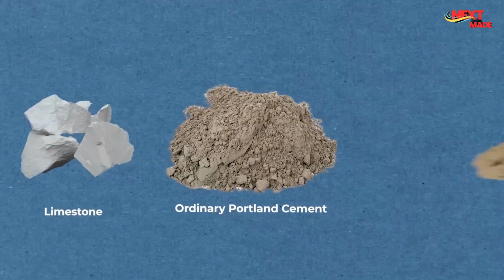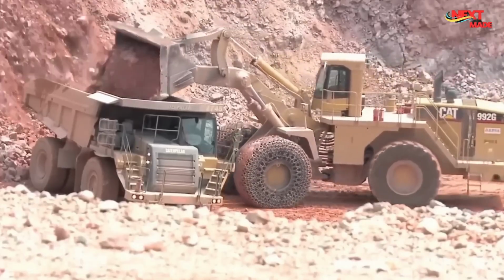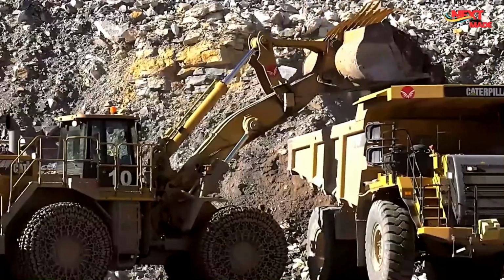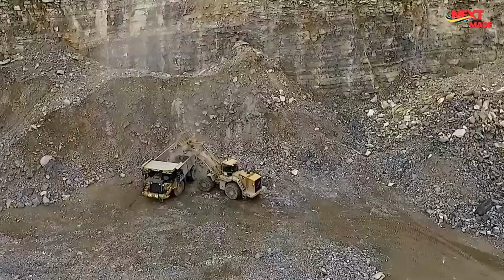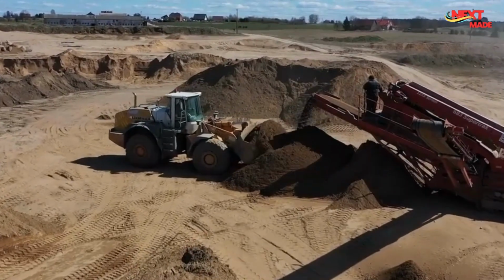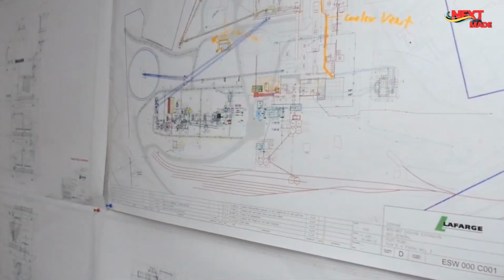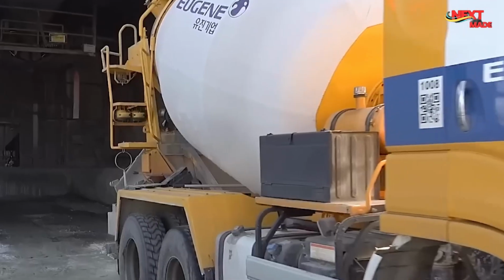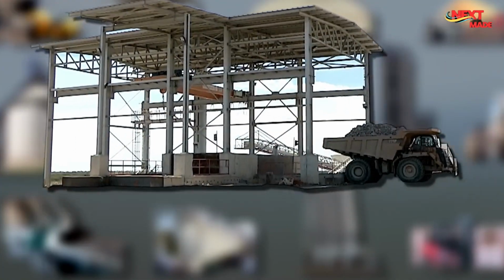How CEMENT is Made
Cement is one of the most important building materials in the world, forming the foundation of modern civilization. From towering skyscrapers to bridges, dams, and highways—cement is everywhere around us. But have you ever wondered how cement is actually made?

In this video, we’ll take you step by step through the fascinating process of cement production. You’ll learn how raw materials like limestone, clay, and gypsum are carefully extracted, crushed, and blended before being heated in giant rotary kilns at extremely high temperatures. Discover how clinker is formed, how it’s ground into fine powder, and how cement becomes the essential ingredient that holds concrete together.

We’ll also explore the history of cement, its role in shaping human progress, and the environmental challenges that come with its large-scale production. By the end, you’ll gain a whole new appreciation for the material that literally builds our world.

🌍 Topics Covered in This Video:

What is cement and why it’s important

Raw materials used in cement making

The step-by-step cement manufacturing process

The role of kilns and clinker

Environmental impact of cement production

How cement is used in construction